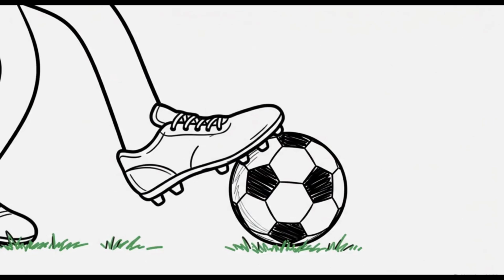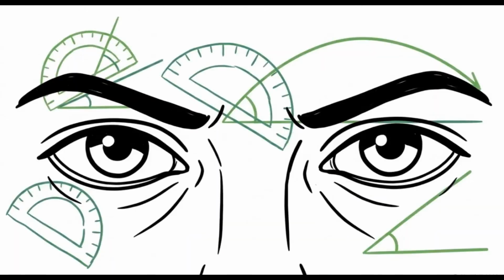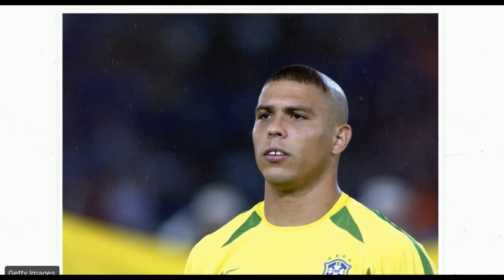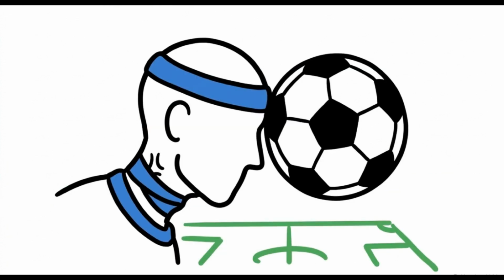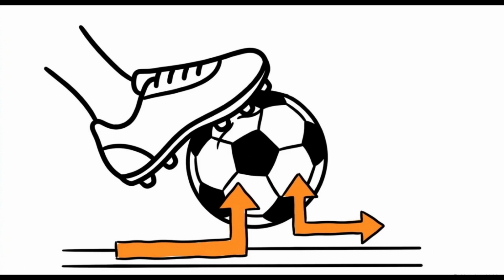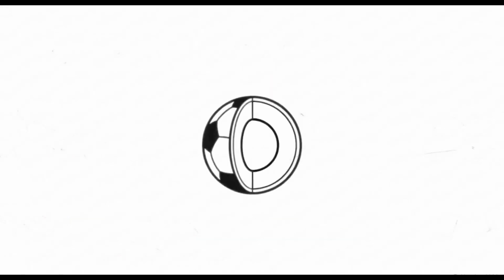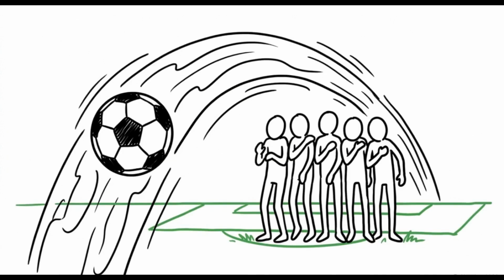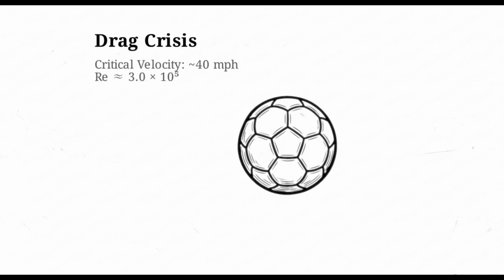Every Type of Football Shots Explained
Mastering the art of shooting is essential for any player, but understanding the differences between various types of football shots can be complex. In this video, we provide an educational guide to every common shooting technique used in the professional game, ranging from the technical finesse shot and the raw power of a driven shot to the precision of a chip and the complexity of a volley. We analyze the required body positioning, contact point on the ball, and tactical situations where each shot is most effective. By breaking down these fundamental finishing techniques, we aim to simplify the science of scoring. Whether you are a newcomer to soccer looking to understand player mechanics or a devoted fan seeking deeper insight into attacking play, this video delivers a clear and authoritative perspective on what defines a successful strike. We examine how different finishing styles shape the modern game.

00:00 - Introduction to Football Physics
00:48 - Pure Kinetic Energy: The Toe Poke & Close-Range Shots
01:25 - Mastering Volleys & Half-Volleys: Mid-Air Mechanics
02:49 - The Magnus Effect: How to Bend the Ball (Curler & Trivela)
03:48 - Backspin Physics: The Chip Shot Technique
04:10 - Decoding the Knuckleball: Drag Crisis & Aerodynamics
04:55 - Power Drive vs. Knuckleball Stability
05:23 - Summary: The Art of Applied Football Physics